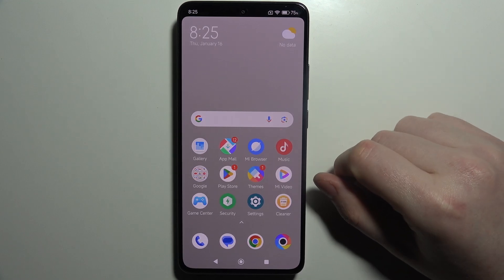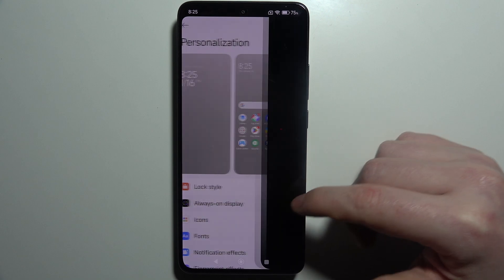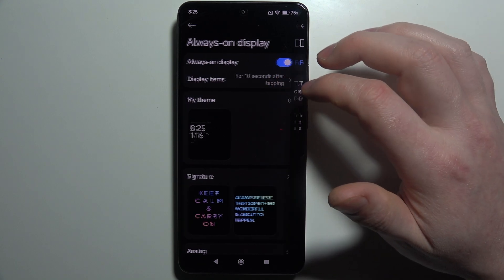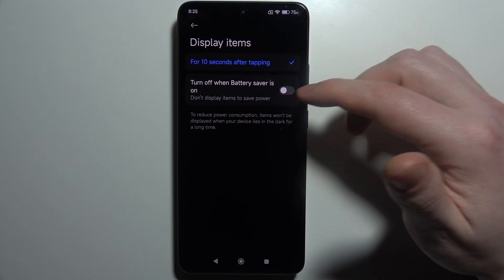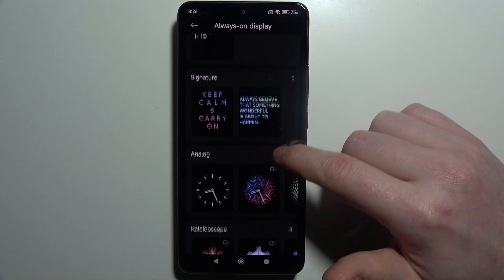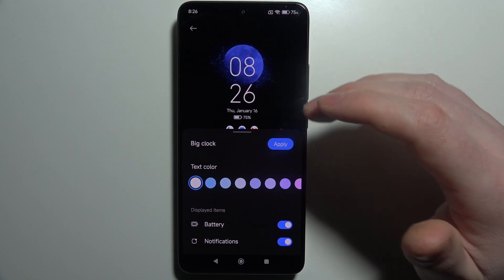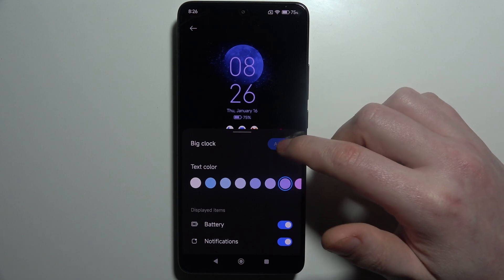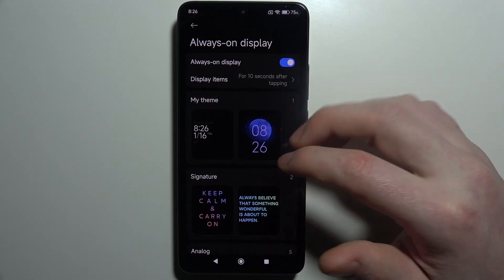Poco X7 Pro - How to Customize AOD [Always On Display]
Learn how to customize the Always On Display (AOD) on your Poco X7 Pro with this easy guide. Personalize your AOD settings by adjusting the clock style, adding widgets, or changing the display appearance. Follow the steps to make your Poco X7 Pro’s AOD uniquely yours and enhance your device’s look.

You'll also find other videos about Poco X7 Pro smartphone on my channel, so feel free to check out what tutorials I've recorded for you.